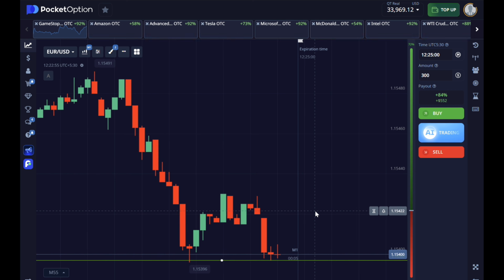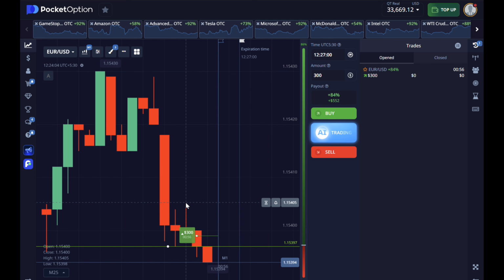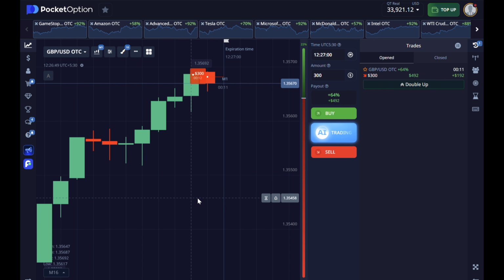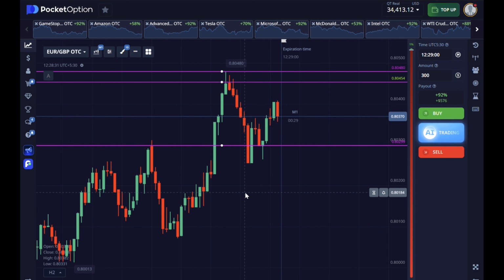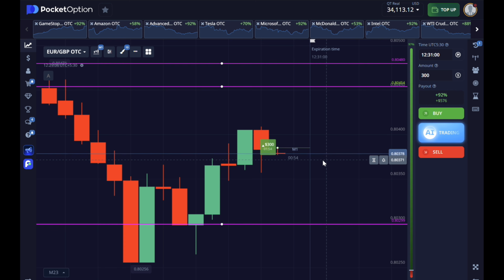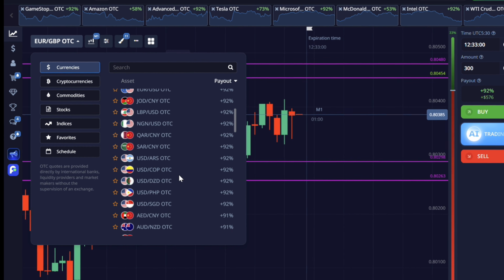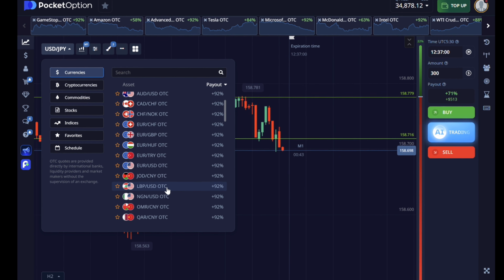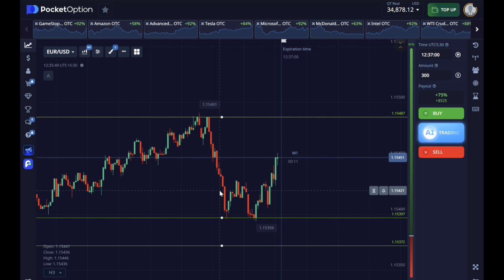Perfect Timming 🤫 Pocket option Trading strategy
Perfet Timming 🤫 Pocket Option Trading Strategy

​High Risk: Trading involves a high risk of losing your capital. Binary options are volatile; please trade at your own risk. Past results do not guarantee future profits. Do your own research before investing.